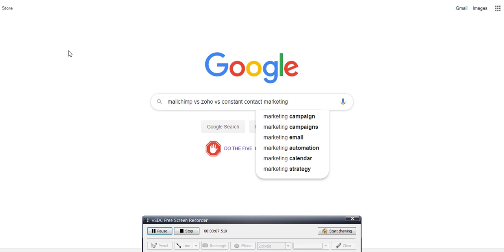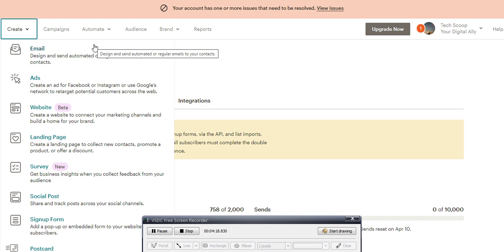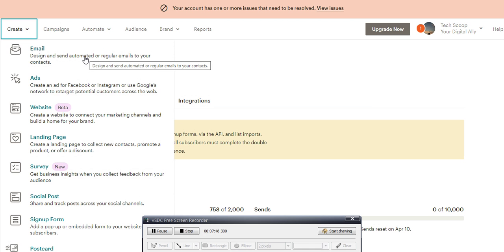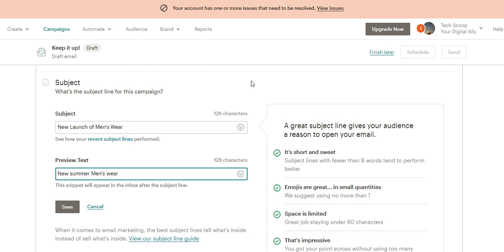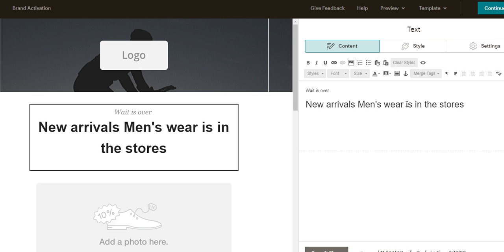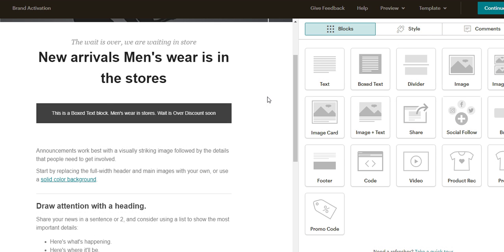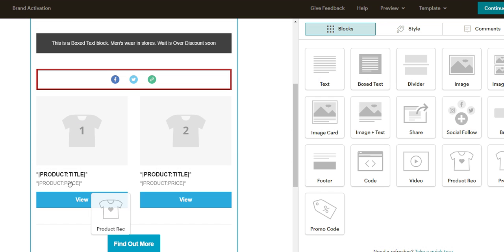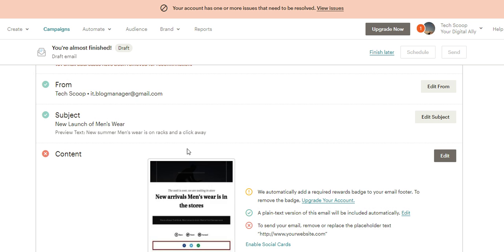Mail Chimp Tutorial for beginners 2020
The most suitable business tool for S&M's business to reach its clients. Stay in touch with your customers through social media platforms